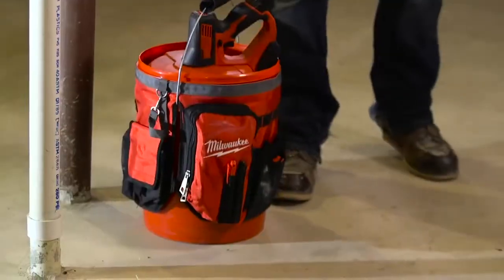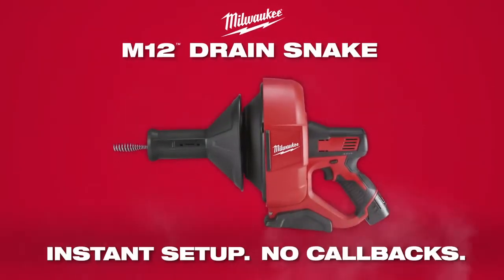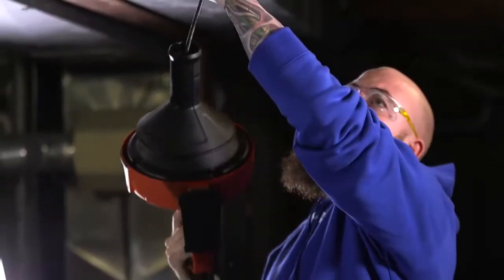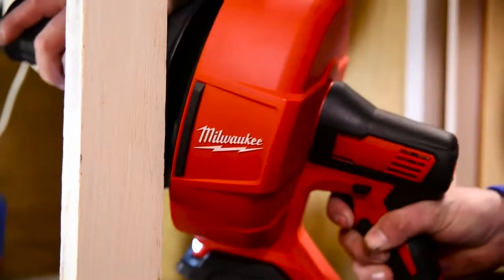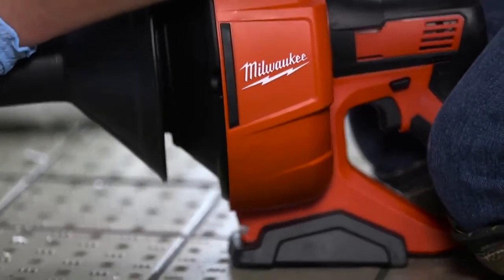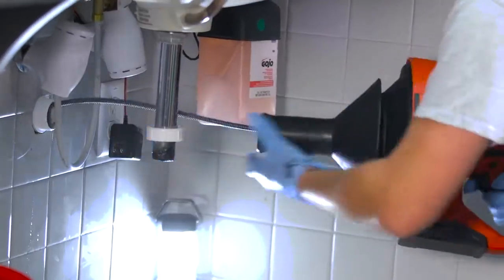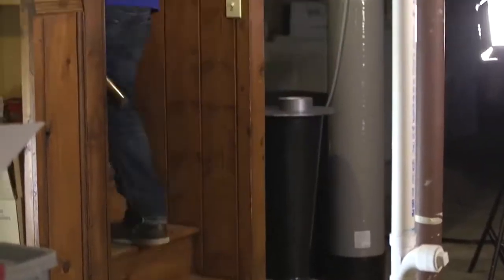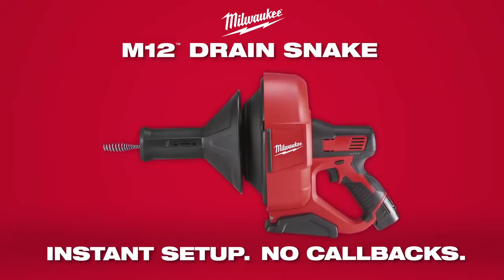Вантуз аккумуляторный! - устрани засор с Машинкой для прочистки труб Milwaukee® M12™ BDC8 202C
Прочистные машины Milwaukee - это аккумуляторный инструмент для сантехника или коммунальных служб ЖКХ. Быстро устранит засор в ванной, раковине или унитазе, заменяет вантуз и трос для пробивки засоров и пробок в трубах.